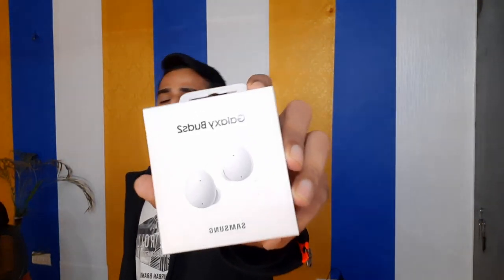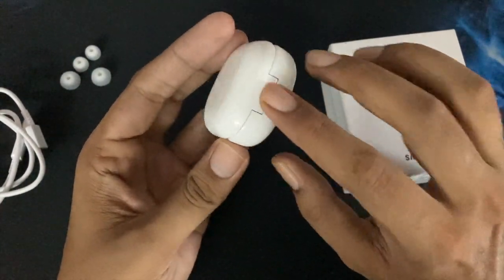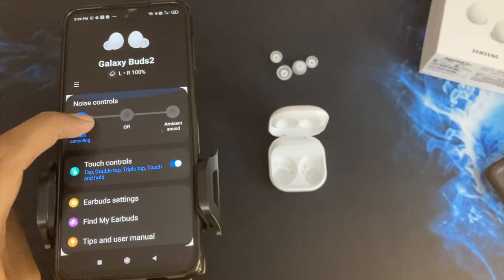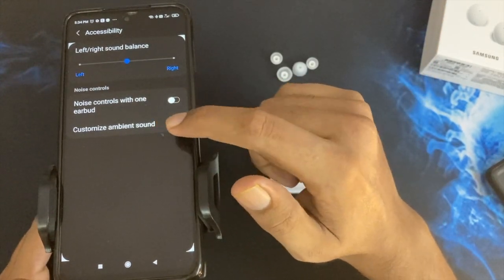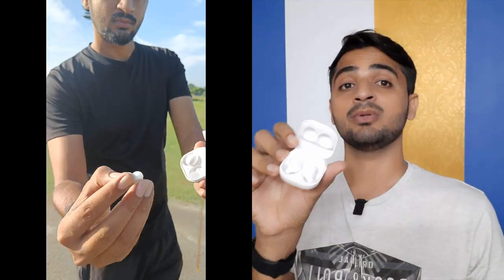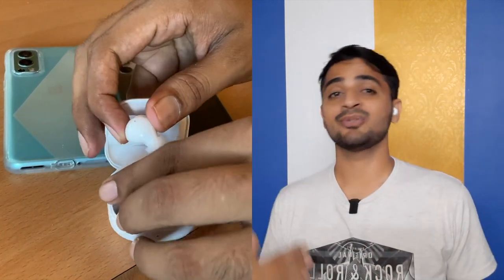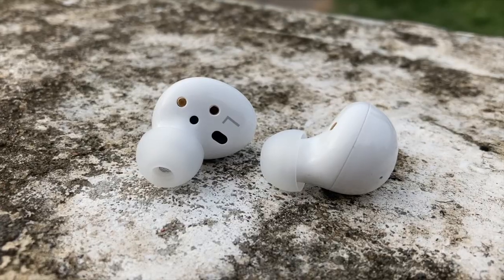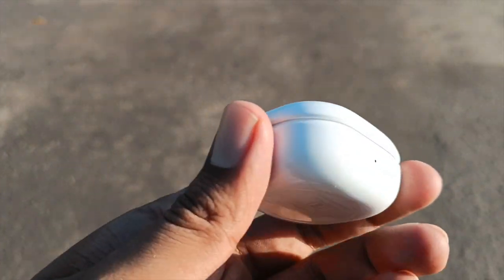Samsung Buds 2. 🔥 UNBOXING & first impression REVIEW. Setup, Control, tips. Better than Buds Pro.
This is the UNBOXING and First Impression review of Samsung Galaxy Buds 2.
0:00 Intro
1:08 Unboxing
1:30 First look
2:00 how to connect
2:20 Samsung Wear application
3:45 Find my earbuds
4:10 Samsung Instant Pairing
4:28 Comfort and workout test
5:34 Touch controls
6:30 Gaming Mode Activation
6:51 ANC & AMBIENT Mode
8:26 Calling
9:28 Music & Overall verdict

We will declare winner once we complete 1000 likes and comment on this video.
Winner will be declare on our Instagram Account (
Kindly follow us there).

Watch these interesting videos as well -

Samsung Buds Pro LONG TERM REVIEW. Best TWS with ANC. 360 AUDIO. Live Call, Game and Work out test.

OPPO ENCO X vs SAMSUNG BUDS PRO vs APPLE AIRPODS PRO -TWS Calling Comparison in Heavy Traffic. HINDI

TWS under 2000, 3000, 4000, 5000, 6000, 7000, 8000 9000, 10000. Best of 2020. Quality over Marketing